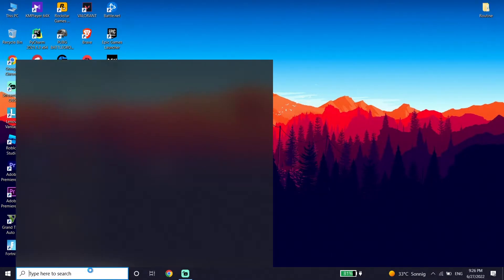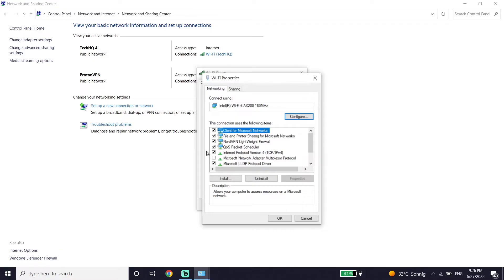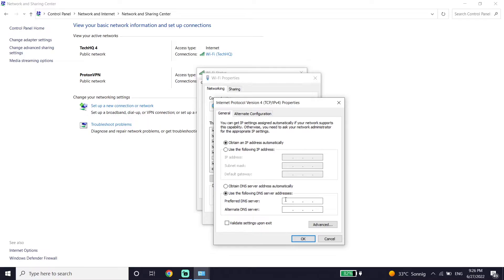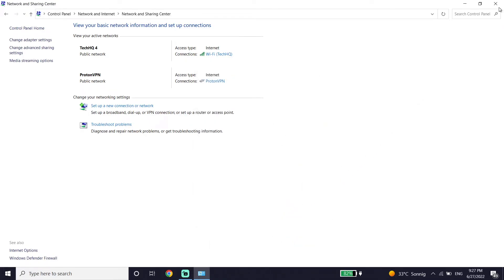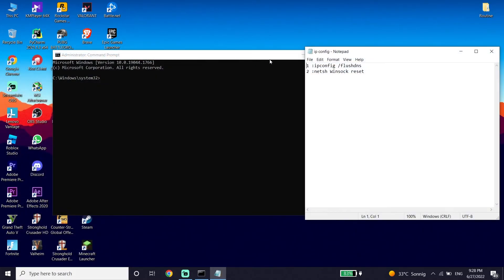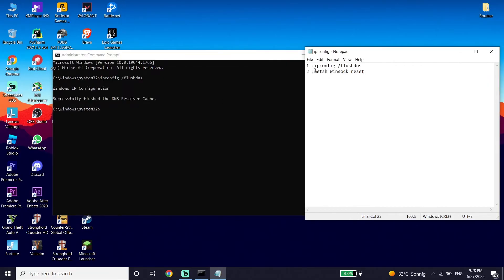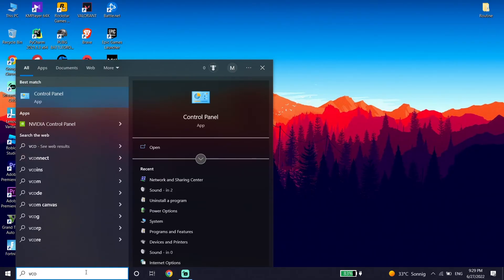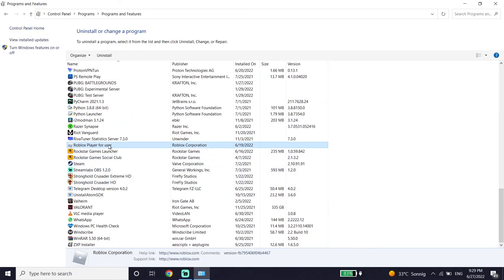How To Fix Roblox Error Code 267 in 2022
Hello everyone in this video I'm showing you How To Fix Roblox Error Code 267 in 2022 | Roblox Error Code 267 Fix. so if you want how to fix roblox error 267 just watch this video.